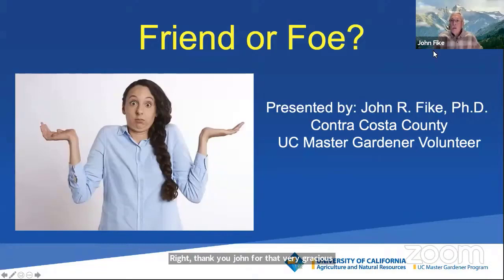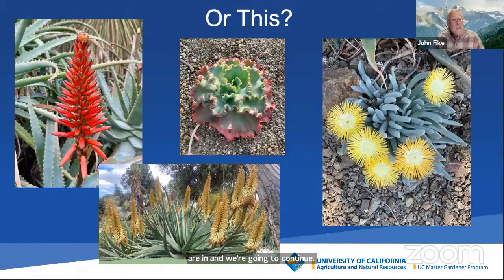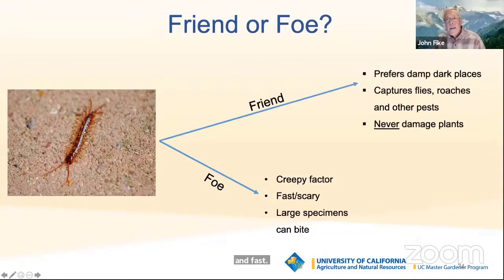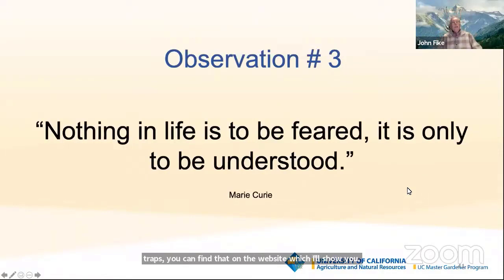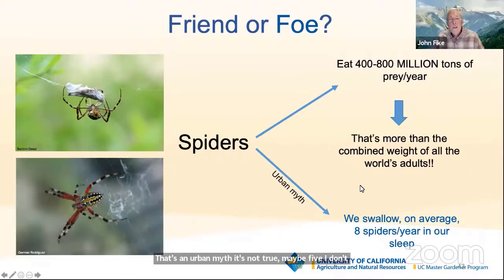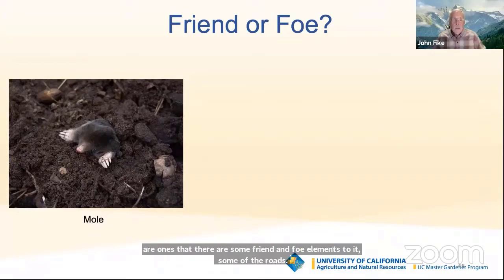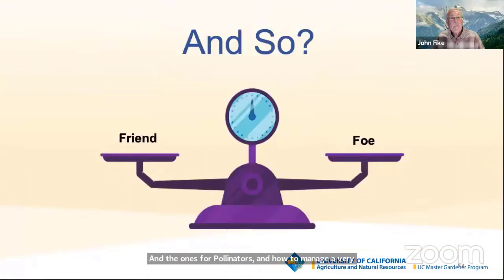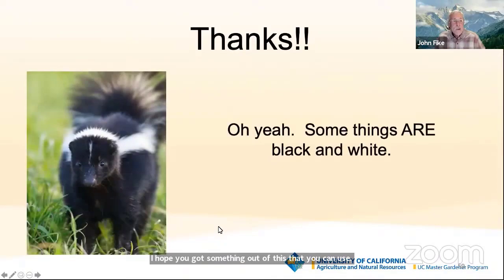Friend or Foe: Who's in My Garden?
Our gardens teem with life; with insects, mammals, plant life and more. Many of these living organisms are considered friends while others are regarded as pests or “foes.” Designating organisms as being either a friend or a foe can be problematic or, as Nelson Mandela said, “Nothing is black or white.”

Join us for a program that will challenge preconceived notions about garden friends and foes and help you understand the complexity of trying to put a label on a biological being. You will leave this program equipped with the knowledge to decide for yourself how to view the guests in your own home garden.  This program will also share with you free resources that you can use to find effective and safe solutions to manage your garden’s foes.

Presenter's Bio:
After 34 years on the faculty at UCSF, John Fike retired from academia and soon thereafter became active in the UC Master Gardener program for Contra Costa County. He co-leads the Ask a Master Gardener program, is active in the Speaker’s Bureau and is on the leadership team for the organization. His passion for biology and his interest in education have been instrumental in his contributions to new volunteer training and programs like Growing Gardeners.

One of his goals as a UC Master Gardener volunteer is to introduce more science into the gardening landscape in the hopes that people will develop an enhanced perspective and appreciation of the fascinating world around us